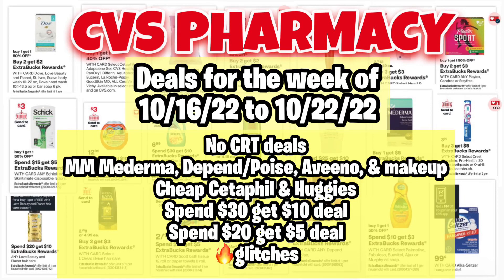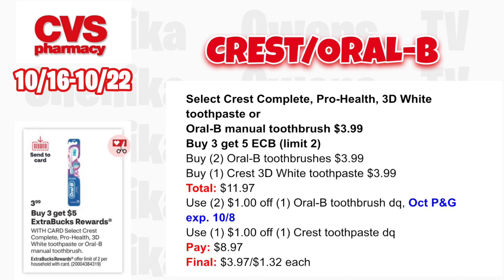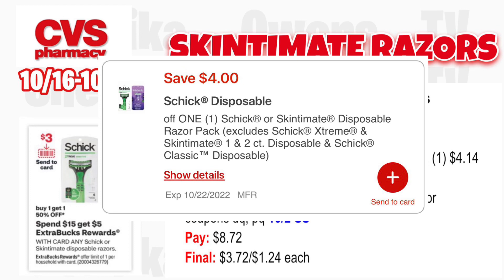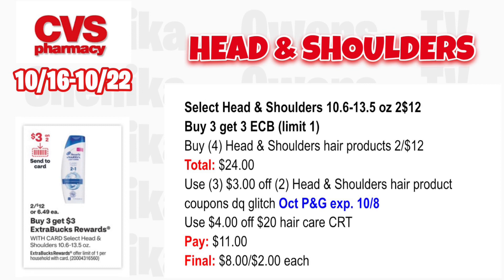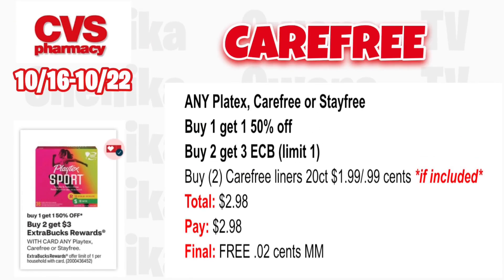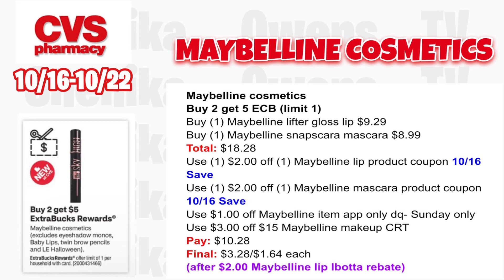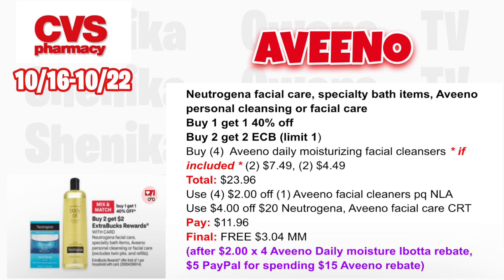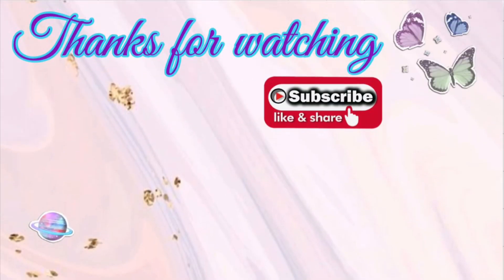CVS deals 10/16-10/22 |No CRT deals | Easy MM |Cheap deals |Spend deals |🔥glitches|Shenika Owens TV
Hi guys hope you enjoy the video, and I hope the video was helpful 😊. These are the CVS deals for the week of 10/16/22 to 10/22/22. Easy MM deals, No CRT deals, Cheap Cetaphil, Huggies & more! Spend deals 🔥glitches

Google doc: 📄